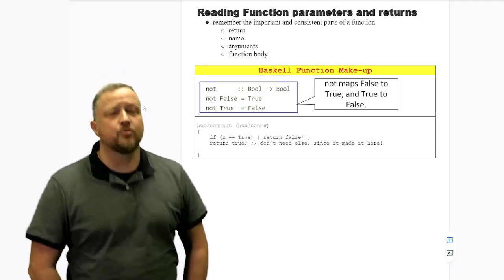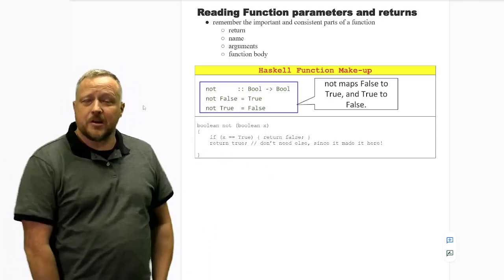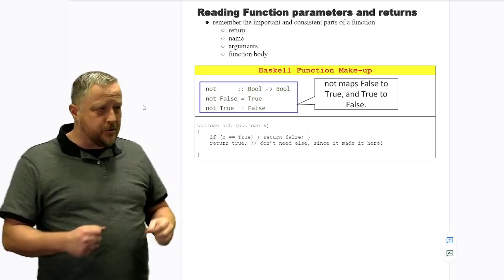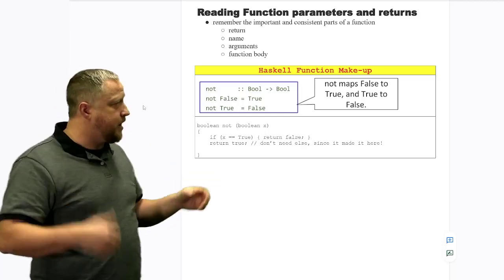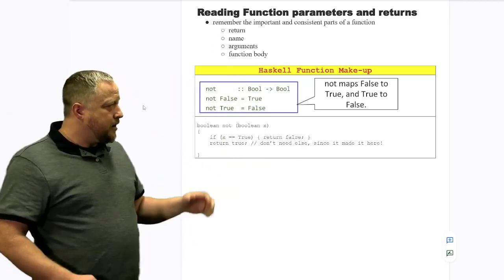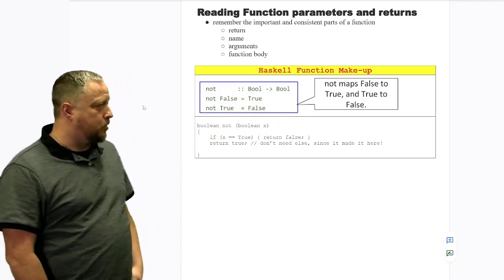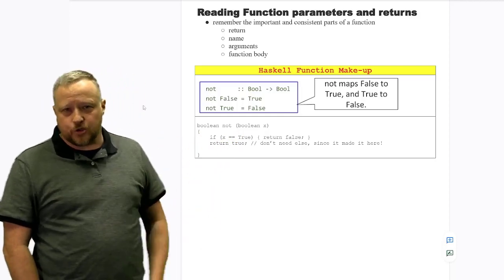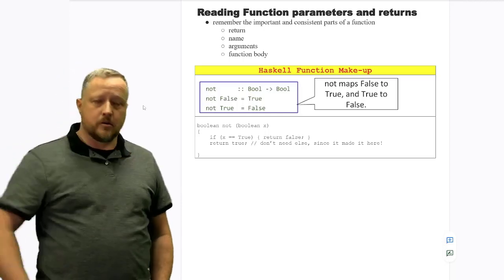Reading function Parameters and Returns